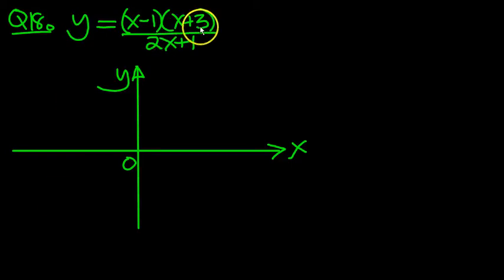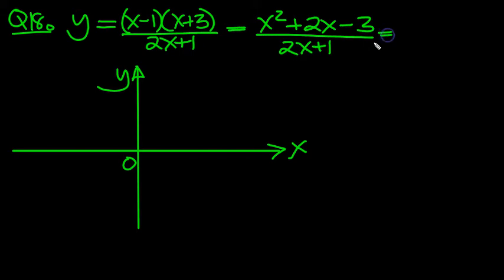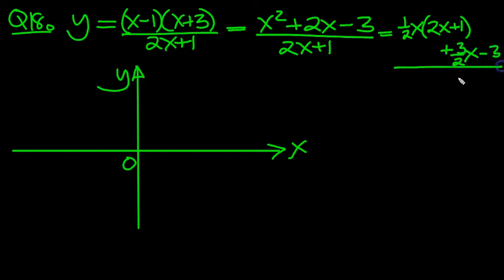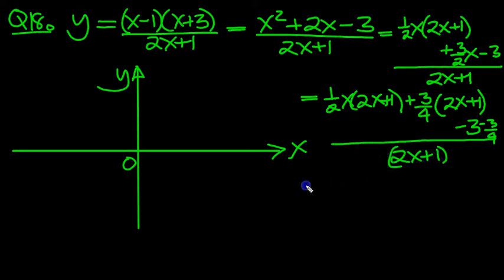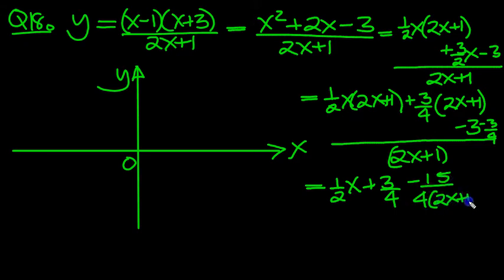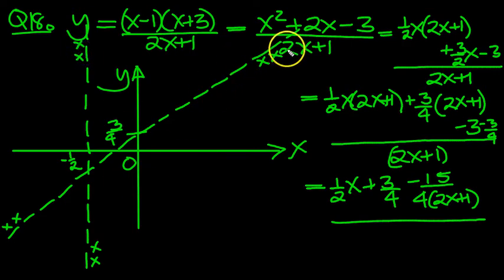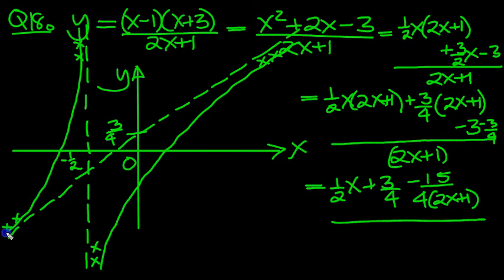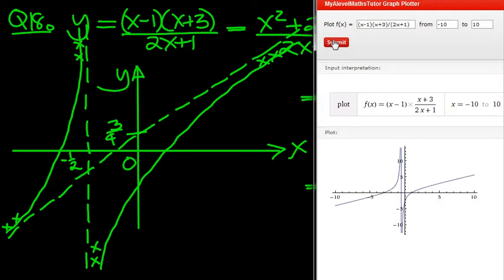Curve Sketching Q18